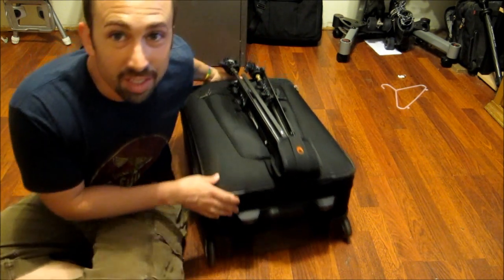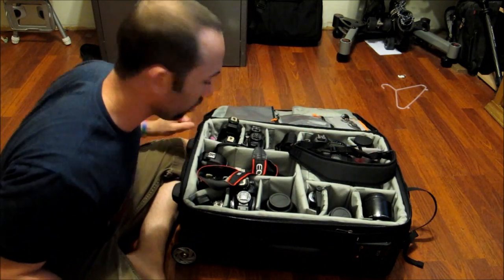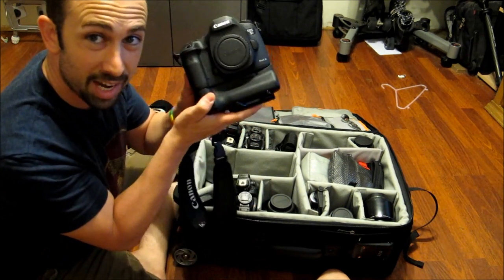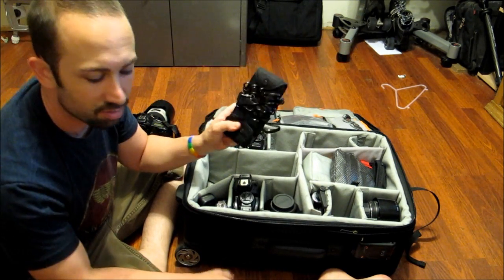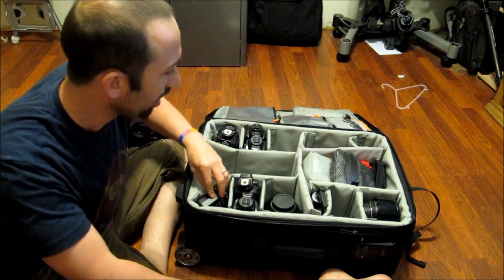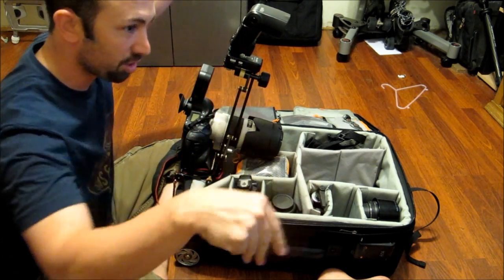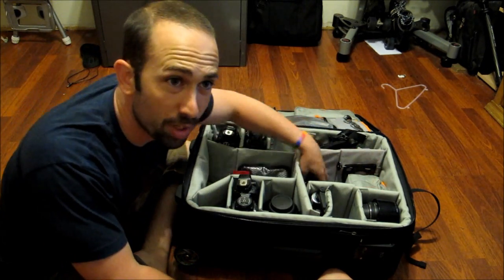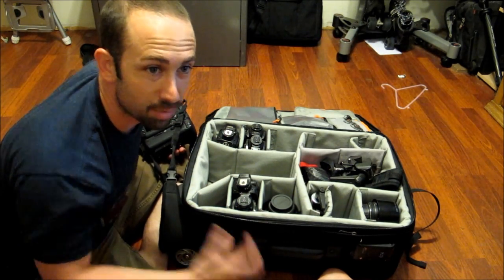What's in my Derby Bag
Just me talking aobut the gear that I bring to every bout.